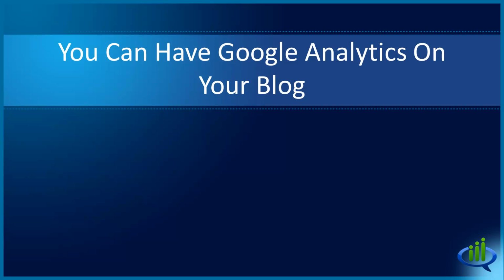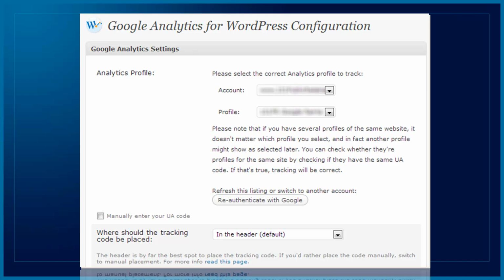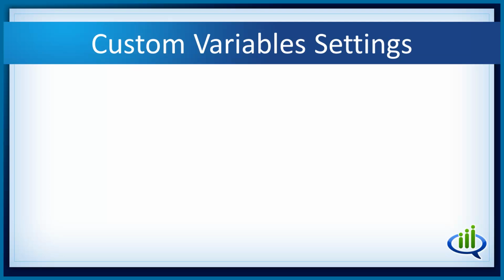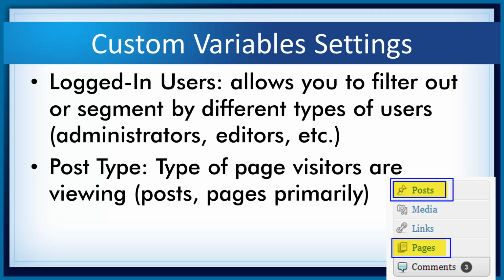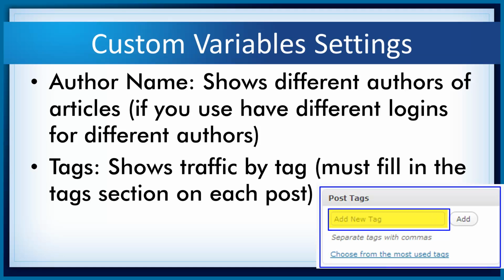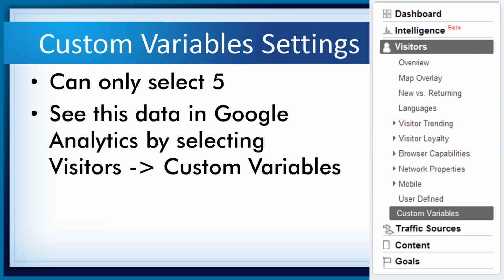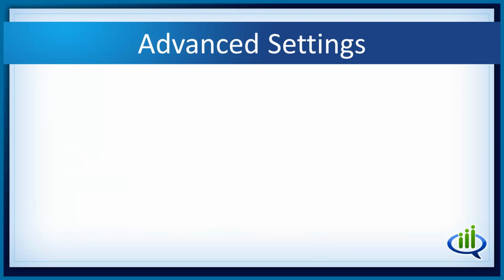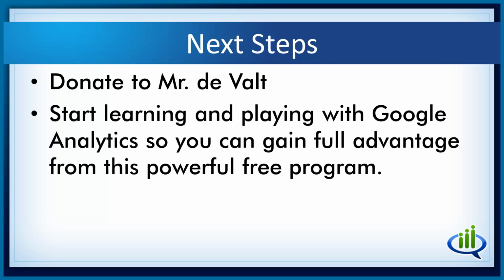Google Analytics For WordPress Plugin - Configuration Guide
- how to configure Joost de Valk's Google Analytics for WordPress plugin. Now you can know amazing amounts of information about the visitors to your WordPress blog by putting the full power of the free Google Analytics program to work. This video covers configuring the program to get tons of additional information you couldn't get otherwise out of your analytics setup. To learn how to do the initial installtion of this plugin, watch the Google Analytics for WordPress - Installation Guide video in this profile, which walks you through installing the plugin, creating an Analytics profile for your blog and hooking them together.